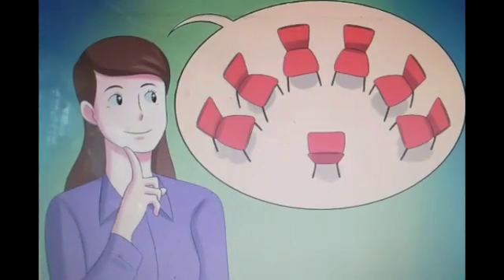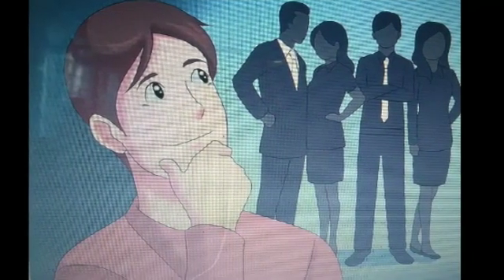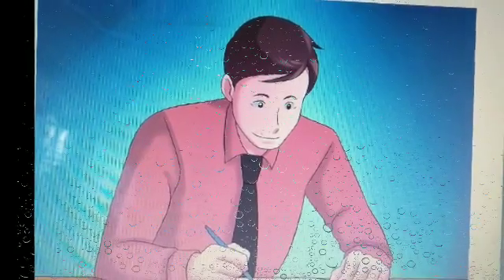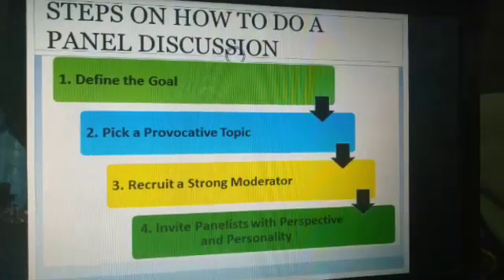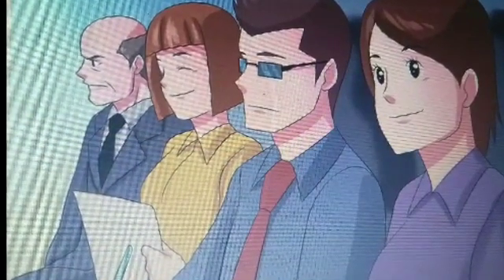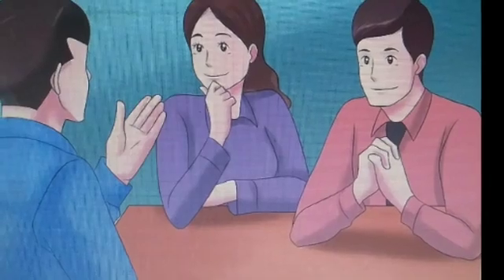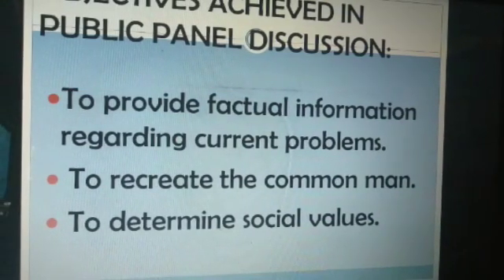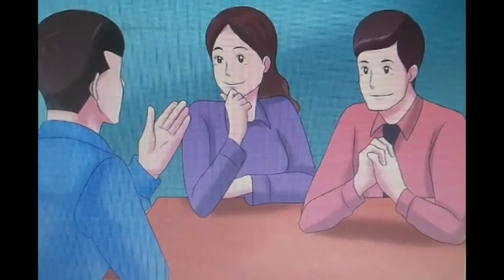mjtfinal1 SD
PANEL DISCUSSION